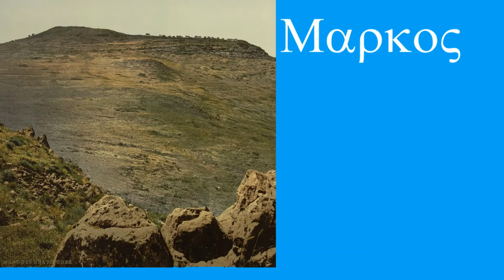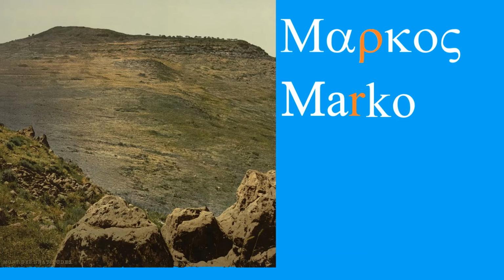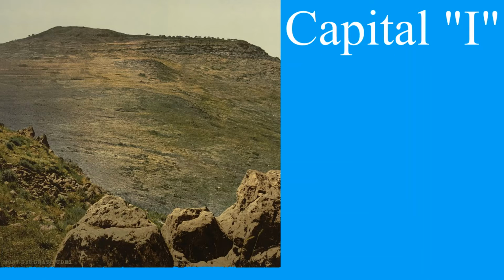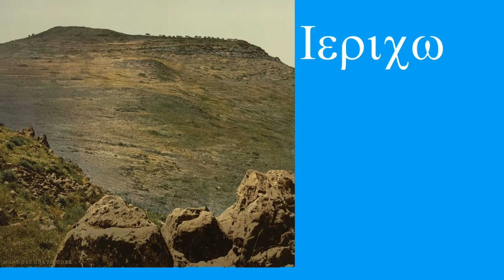Lesson 3: Pronouncing and Sounding Out Greek Words | Learn Greek with John's Gospel | New Testament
How do you pronounce Greek words?
I know the Greek alphabet, how do I read words?

Greek is phonetic. We will use the sounds learned for each letter to say the words. Learn to read Greek here.

In Lesson 2 we learned the Greek alphabet. Now that you know the letters, we can string letters together and sound out actual words.  You will learn to pronounce actual Greek words in this lesson.

Here we sound out the names Maria (Μαρια), Martha (Μαρθα), Mark (Μαρκος), Philip (Φιλιππος), Joseph (Ιωσηφ) Jericho (Ιεριχω) and Alexander (Αλεχανδρος). All of these Greek names appear in the New Testament.